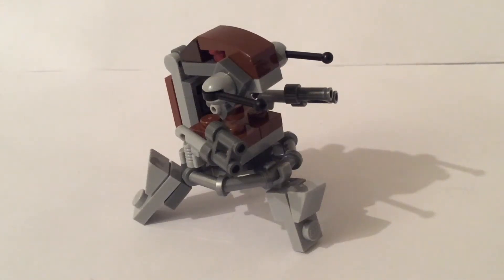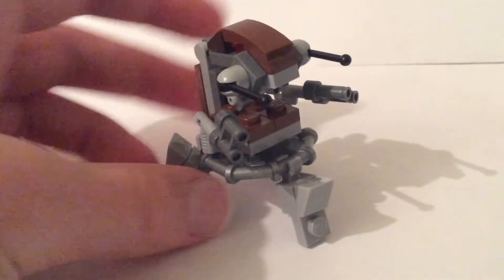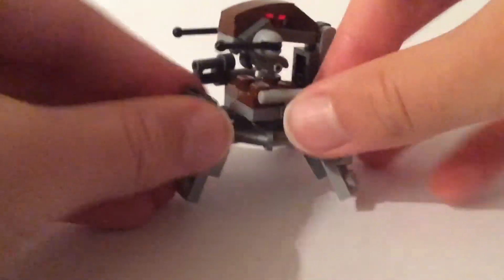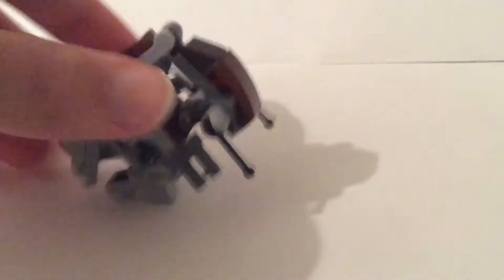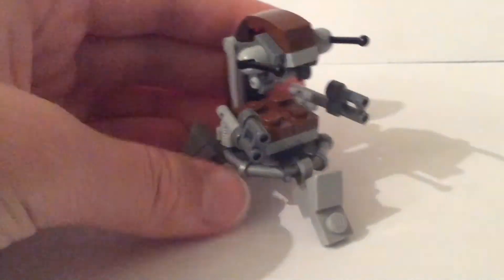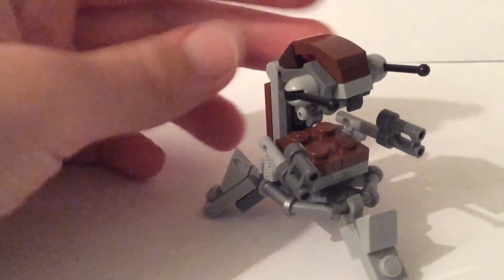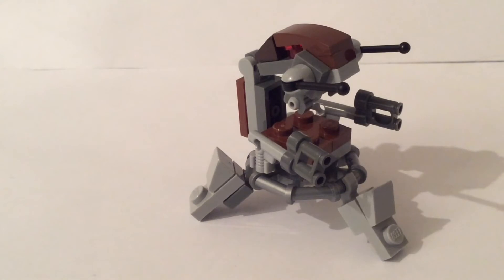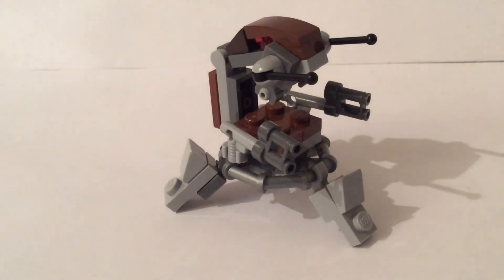Custom LEGO DROIDEKA (Destroyer Droid) MOC!!